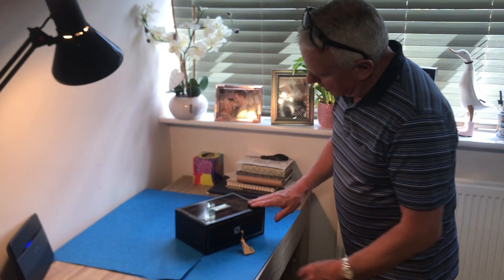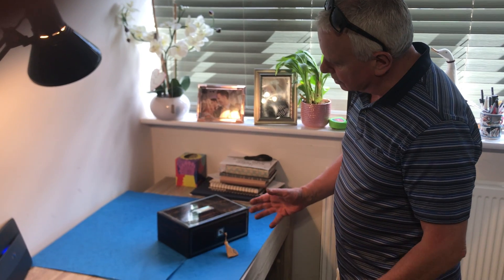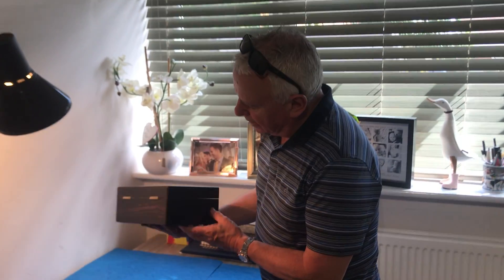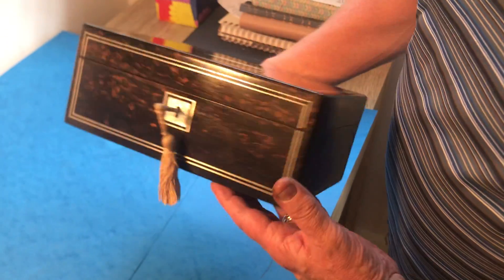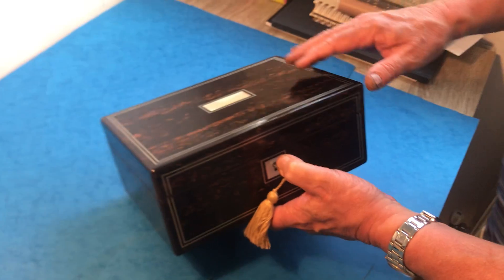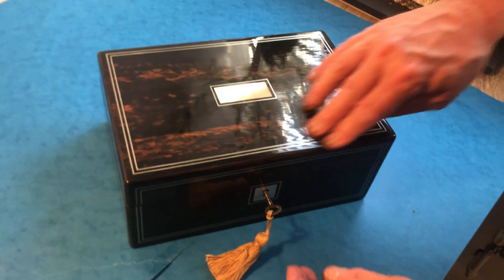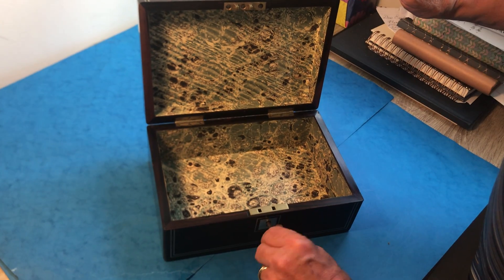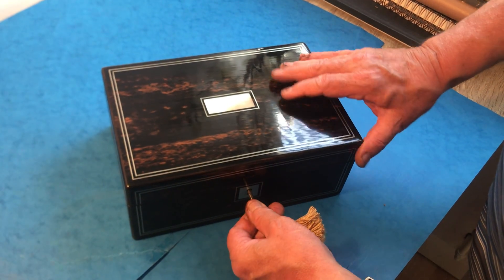Victorian 1870 Pewter inlaid Coromandel box